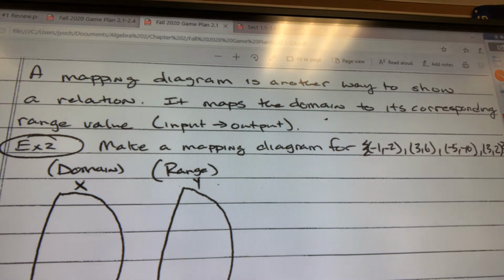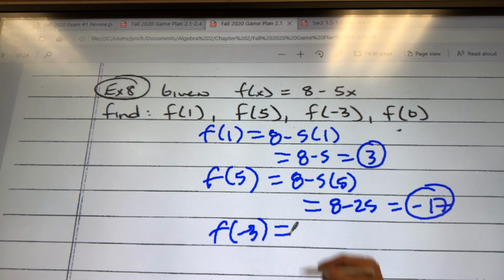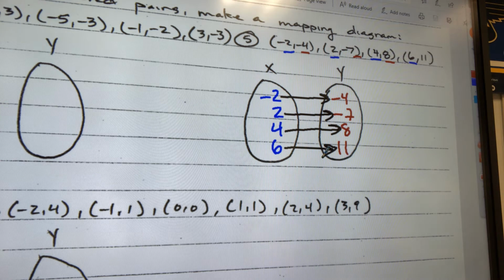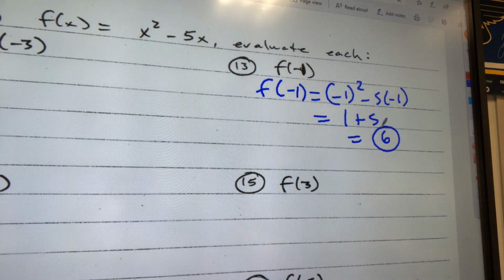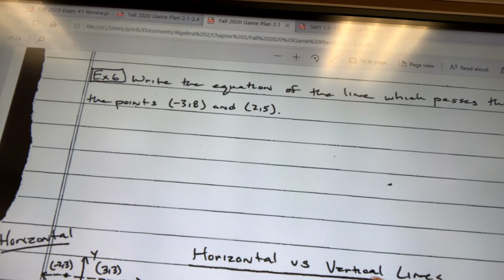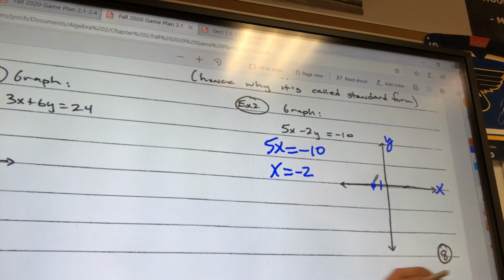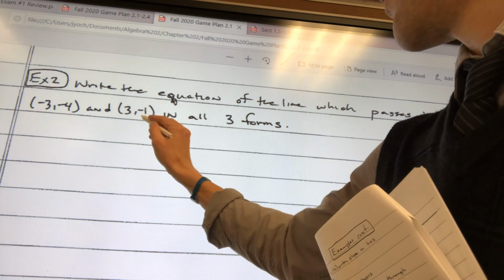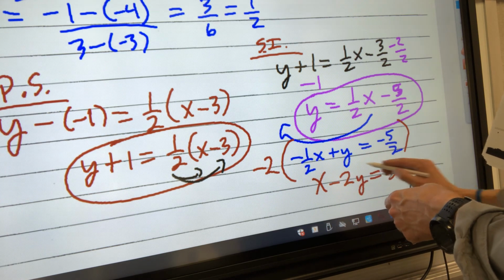Algebra 2 GamePlan 2.1-2.4 1st Half Video